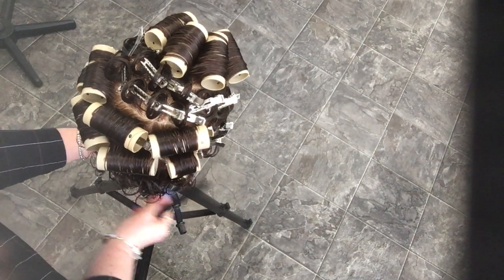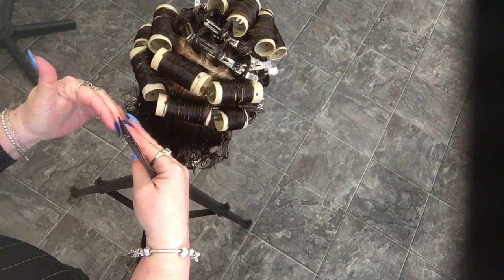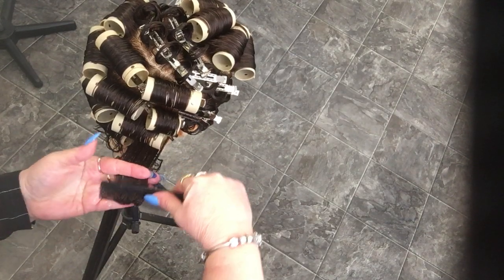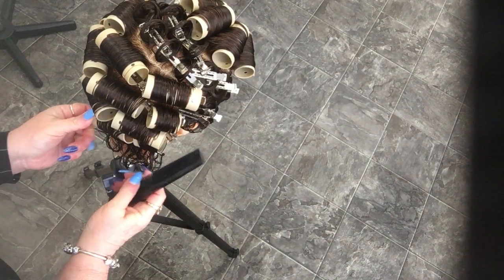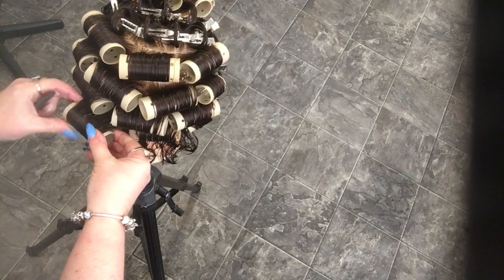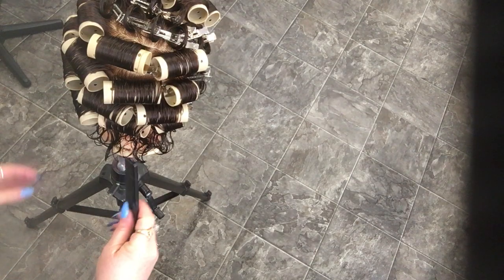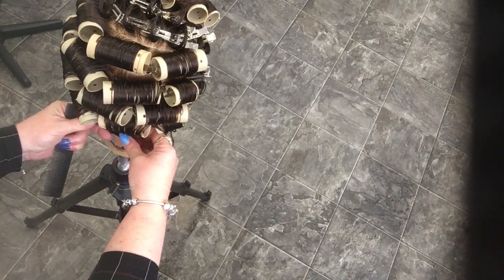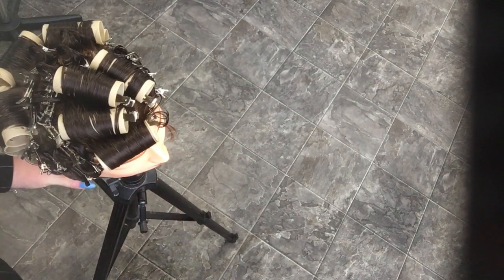Roller Pincurl Part 2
Continuation of roller Pincurl set